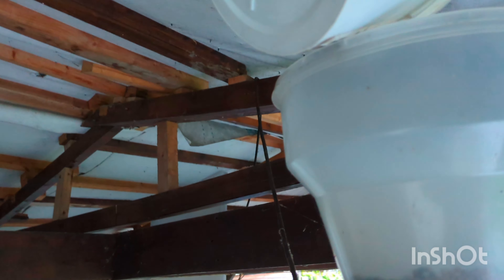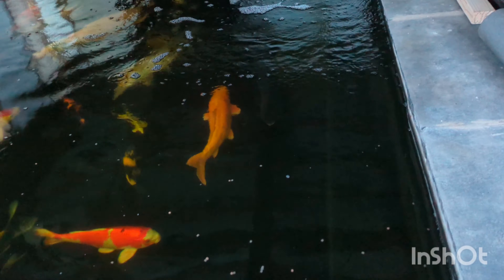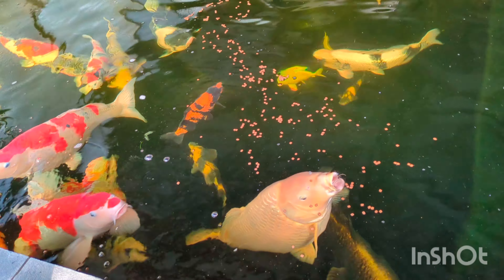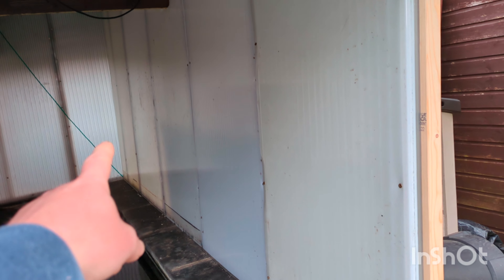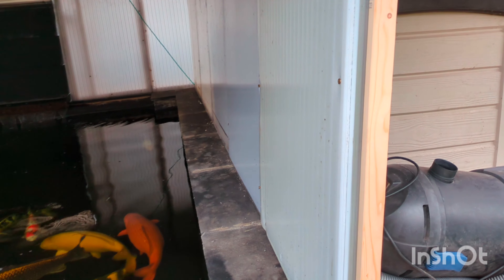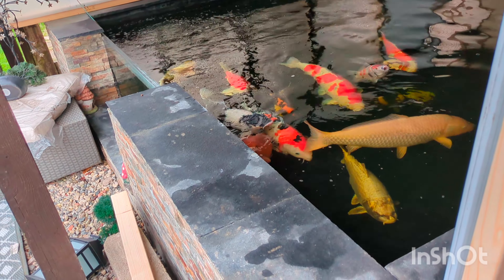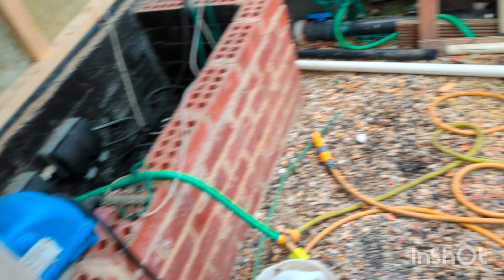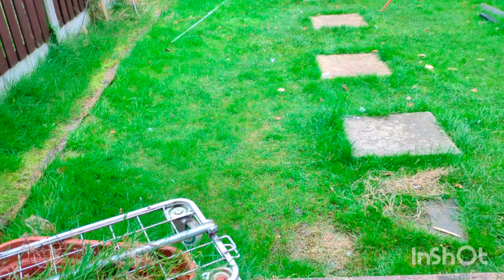part 3 of the polycarbonate build